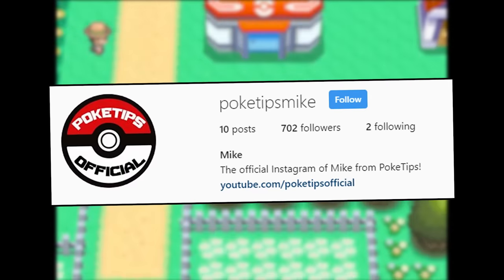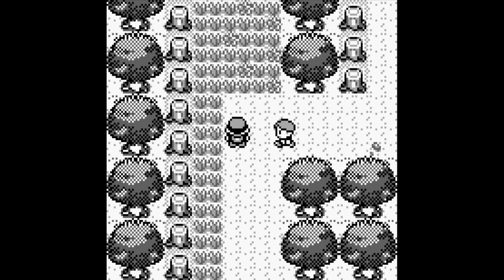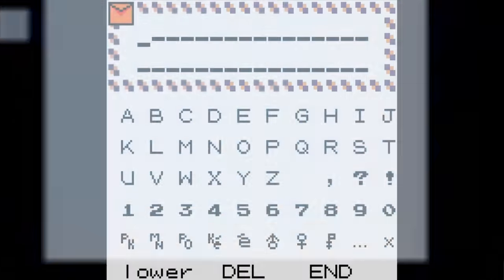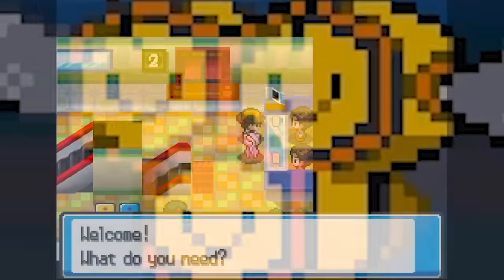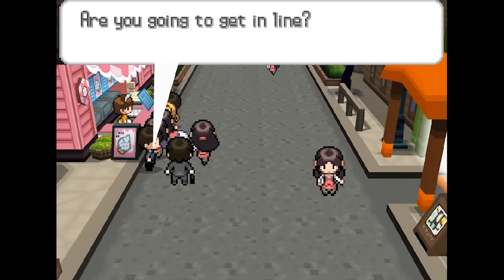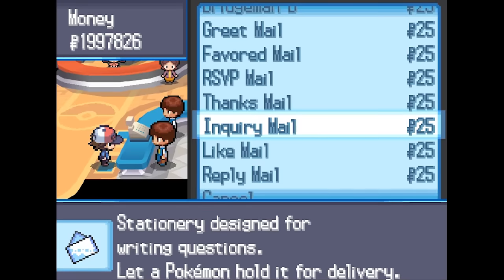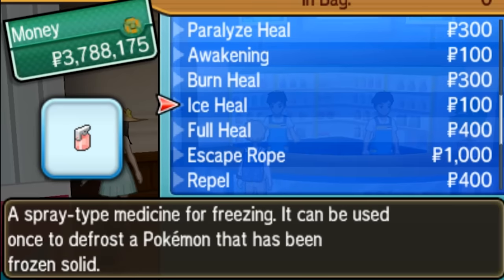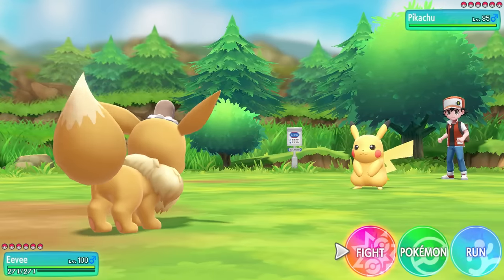What Are The CHEAPEST Things You Can Buy in Pokemon Games?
What are the cheapest things you can buy in Pokemon?

► Throughout the Pokemon Games, there are lots of items to buy - and some of them are EXTREMELY cheap! In a follow up video to last month's two part video series finding out the MOST EXPENSIVE items in Pokemon, today we will be doing the opposite and be taking a look at some of the LEAST Expensive items you can see/buy in all of Pokemon, like the Antidote in Pokemon Red and Blue, Mail in Pokemon Gold and Silver, Pokemon Ruby and Sapphire, Pokemon Diamond and Pearl, Pokemon Black and White, the Team Skull Pokemon center visit in Sun and Moon and the Diglett Cap in Pokemon Lets Go Pikachu and Eevee!

~Music~
--►Maplestory -  Nautilus
--►Pokemon Red and Blue - Route 24/25/Intro
--►Pokemon Gold and Silver - National Park
--►Pokemon Ruby and Sapphire - Lilycove City
--►Pokemon Diamond and Pearl - PokeMart
--►Pokemon Black and White - Relic Song
--►Pokemon X and Y - Vaniville Town
--►Pokemon Sun and Moon - Friendly Trainer
--►Pokemon Lets Go Pikachu and Eevee - Mystery Gift